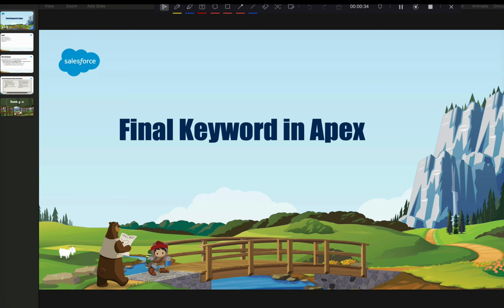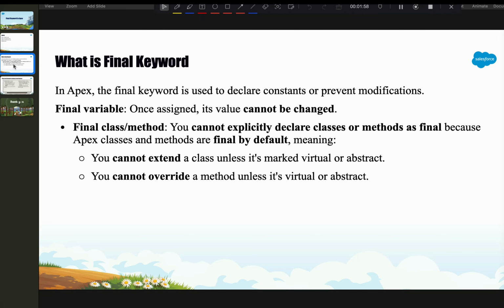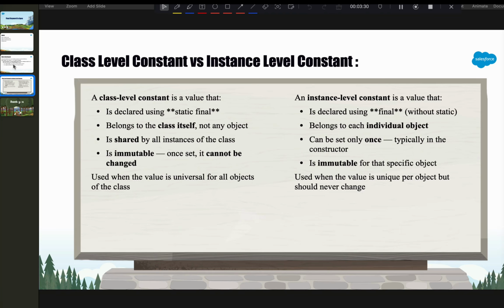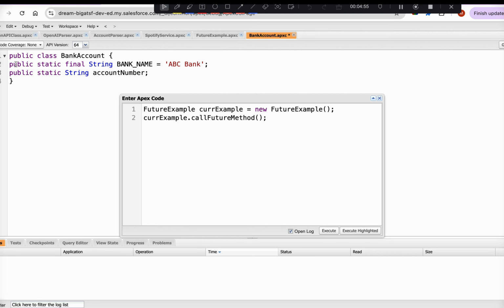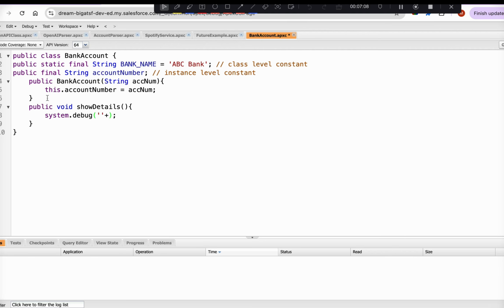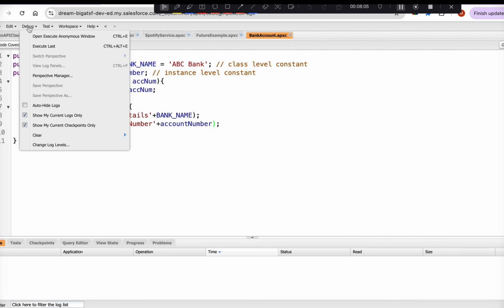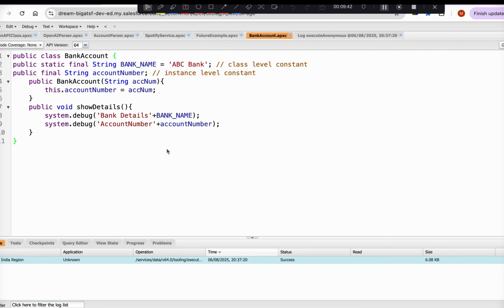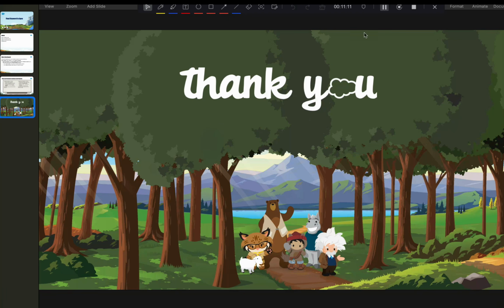All About Final Keyword in Apex || Salesforce Interview preparation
🚀 Want to strengthen your Apex fundamentals and master OOP concepts?
Check out my Udemy course "Object-Oriented Programming Concepts in Salesforce Apex" – it covers:
✅ Apex basics (virtual, static, final, interface, etc.)
✅ Core OOP principles
✅ SOLID design principles explained in Salesforce context

Perfect for admins turned developers or anyone looking to level up Apex skills.